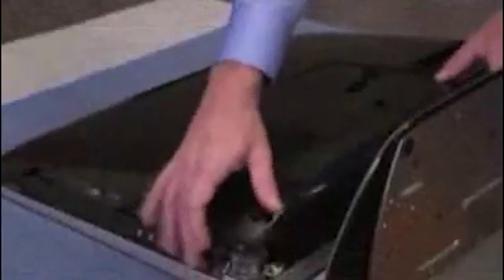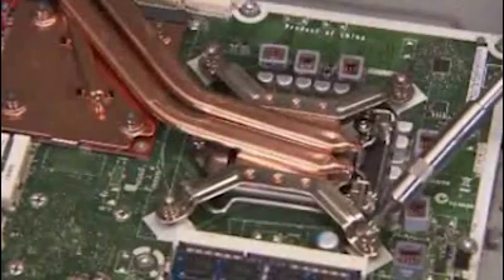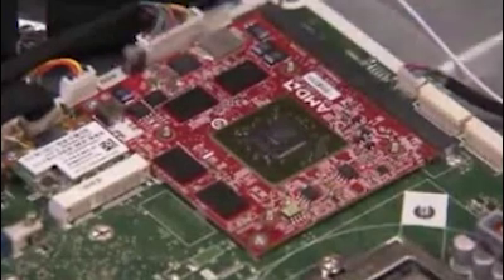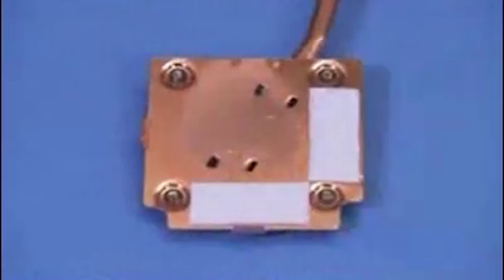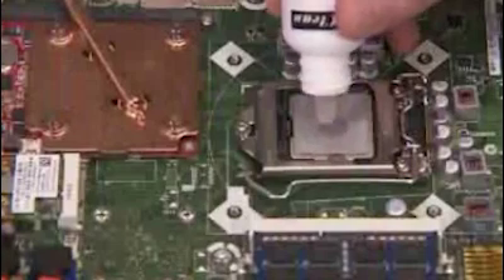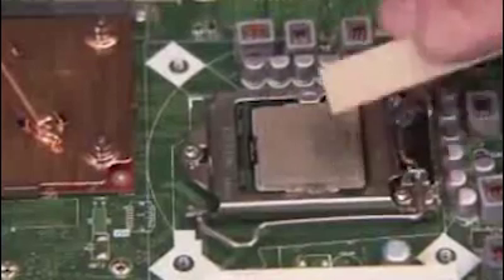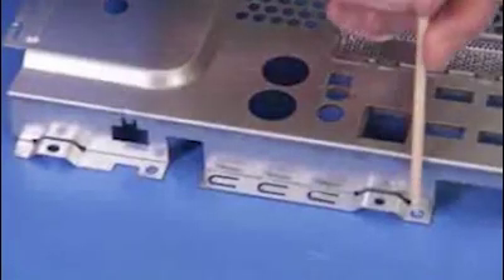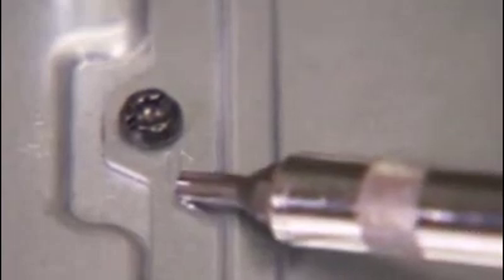Add or Replace the MXM Graphics Card | HP Omni 27-1000 | HP Support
Learn how to add or replace an MXM graphics card for the HP Omni 27-1000 series desktop.